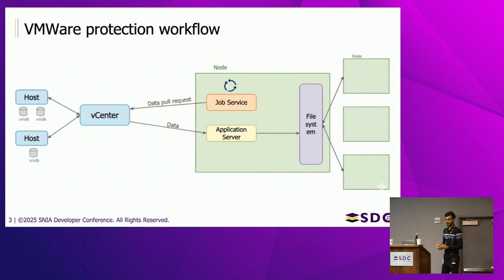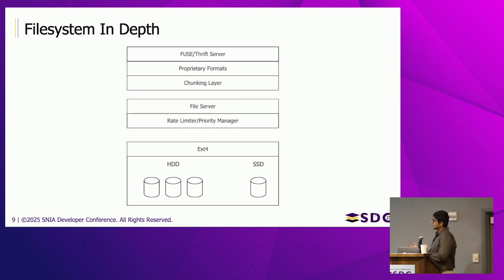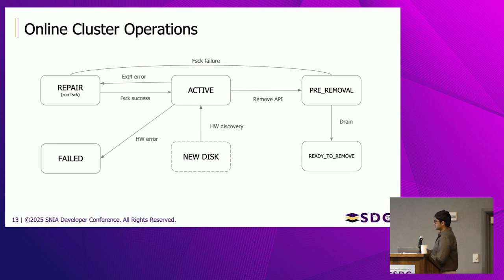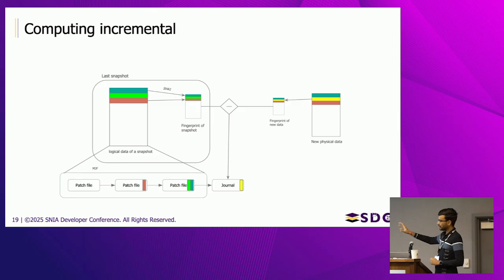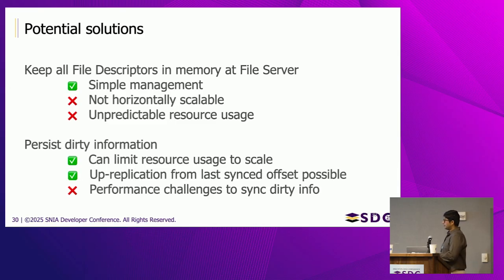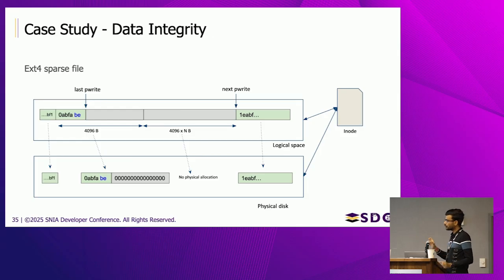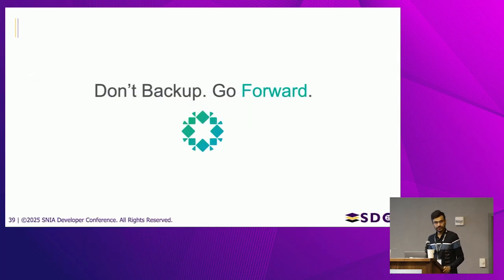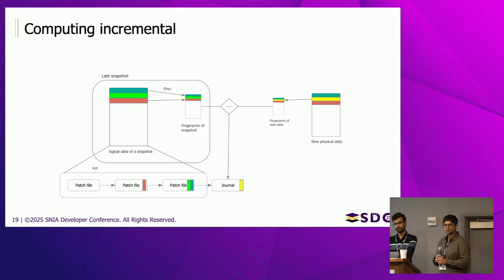SNIA SDC 2025 - Highly Scalable, Masterless, Distributed File System at Rubrik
Rubrik is a cybersecurity company protecting mission critical data for thousands of customers across the globe including banks, hospitals, and government agencies. SDFS is the filesystem that powers the data path and makes this possible. In this talk, we will discuss challenges in building a masterless distributed filesystem with support for data resilience, strong data integrity, and high performance which can run across a wide spectrum of hardware configurations including cloud platforms. We will discuss the high level architecture of our  FUSE based filesystem, how we leverage erasure coding for maintaining data resilience and checksum schemes for maintaining strong data integrity with high performance. We will also cover the challenges in continuously monitoring and maintaining the health of the filesystem in terms of data resilience, data integrity and load balance. Further we will go over how we expand and shrink resources online from the filesystem. We will also discuss the need and challenge of providing priority natively in our filesystem to support a variety of workloads and background operations with varying SLA requirements. Finally, we will also touch on the benefits and challenges of supporting encryption, compression, and de-duplication natively in the filesystem.
Challenges of balancing resilience, data integrity and performance in a distributed filesystem Details of filesystem background operations required to maintain data resilience and balance at steady state Challenges of designing a system that can work with a variety of different HW specs How we use priority natively in the filesystem to differentiate clients to meet different performance goals.
Presented by Abhinav Agarwal, Rubrik and Avishek Ganguli, Rubrik